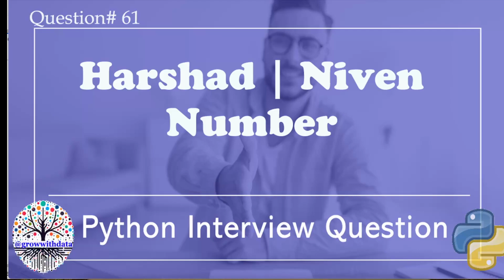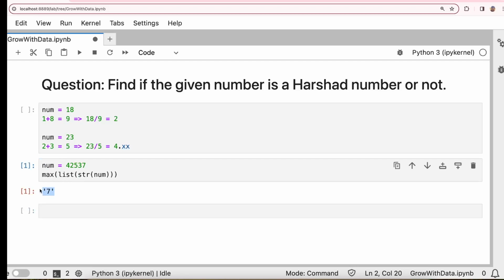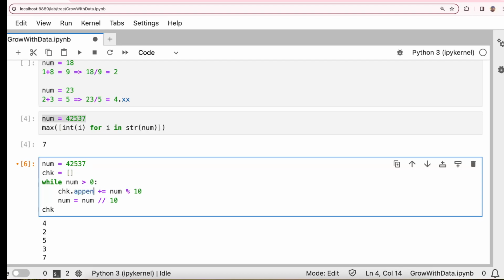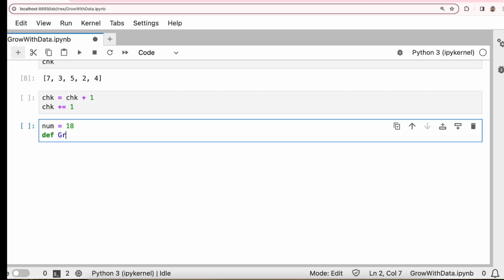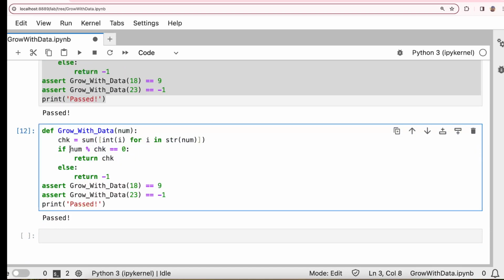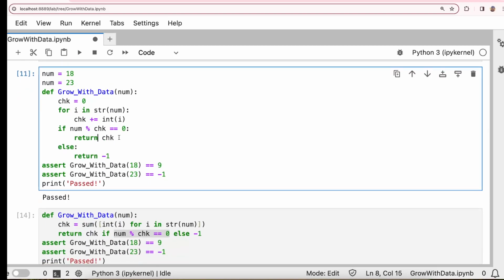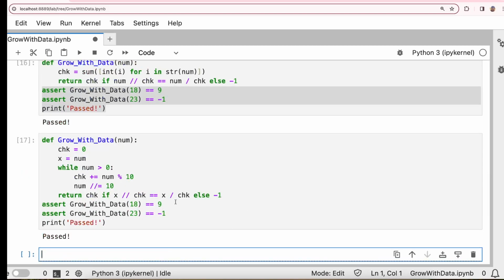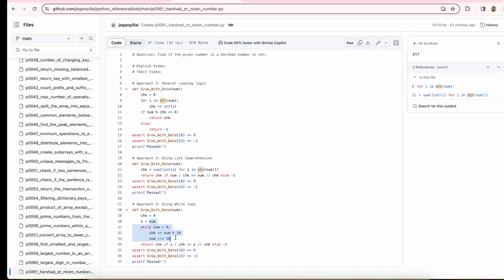Python: Harshad or Niven Number | Python Interview Questions | DE Interview Questions | Data Science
Video 157: In this video, we'll explore how to find the given number is a Harshad number or not.

An integer divisible by the sum of its digits is said to be a Harshad number.
You are given an integer x. Return the sum of the digits of x if x is a Harshad number, otherwise, return -1.

In this video, we delve into the concept of Harshad numbers, which are integers divisible by the sum of their digits. We explore three different Python approaches to determine if a given number is a Harshad number or not.

*** Approach 1: General Looping Logic ***
    In this approach, we use a simple loop to iterate through the digits of the given number, calculate their sum, and then check if the number is divisible by this sum. If it is divisible, we return the sum of the digits; otherwise, we return -1.

*** Approach 2: Using List Comprehension ***
    Here, we leverage the power of list comprehension to succinctly sum the digits of the given number. We calculate the sum of digits using a list comprehension and then check if the number is divisible by this sum. If divisible, we return the sum of the digits; otherwise, we return -1.

*** Approach 3: Using While Loop ***
    In this approach, we employ a while loop to iteratively extract digits from the given number, calculate their sum, and then check if the number is divisible by this sum. We continue this process until we have processed all the digits. If the number is divisible by the sum of its digits, we return the sum; otherwise, we return -1.